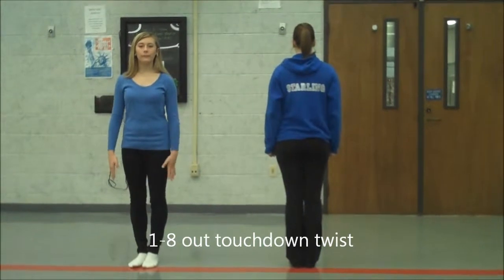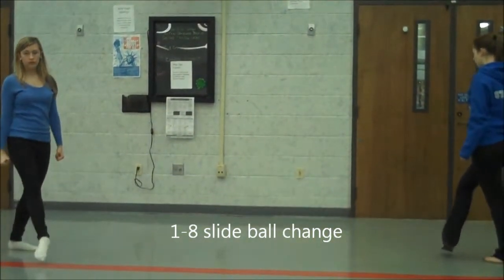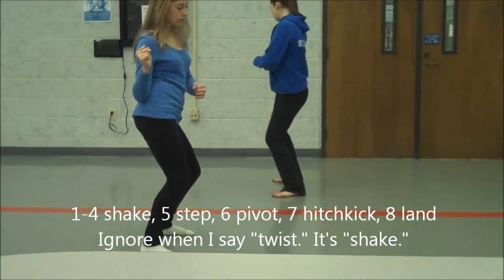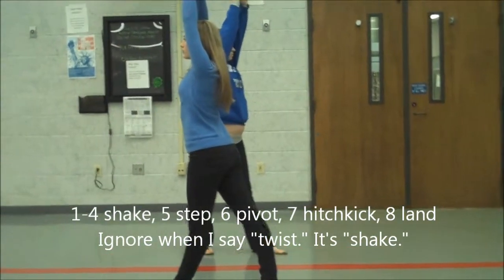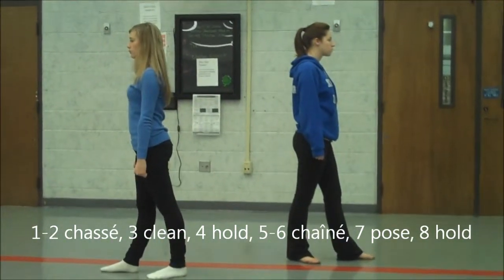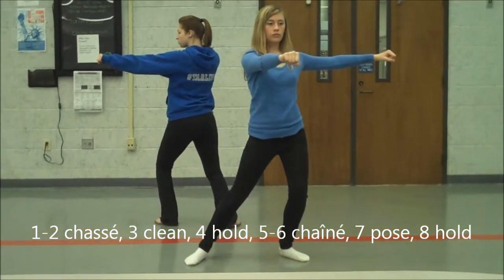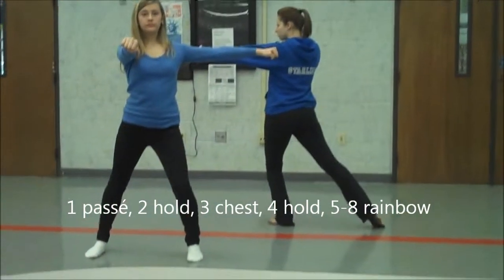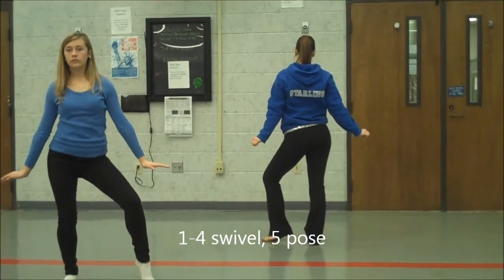crazytry2013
Keystone Heights Jr Sr High School Dance Team Try Outs 2013